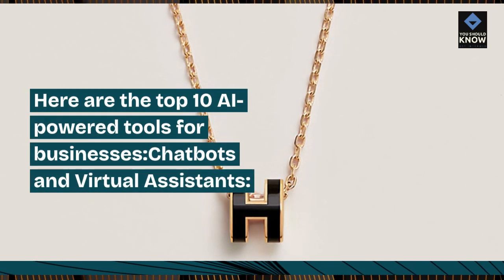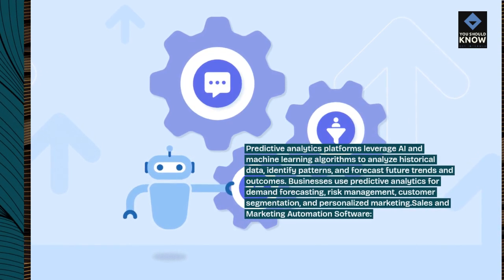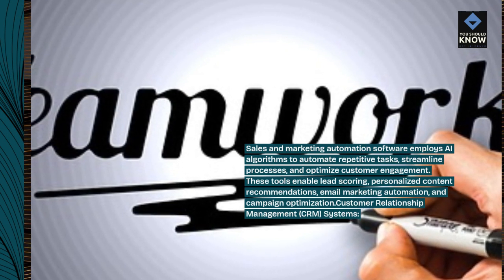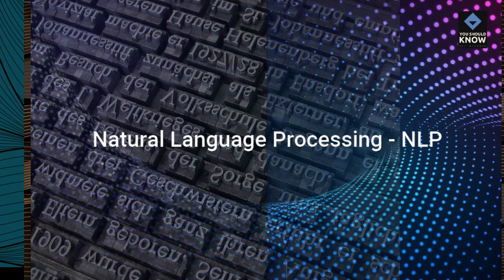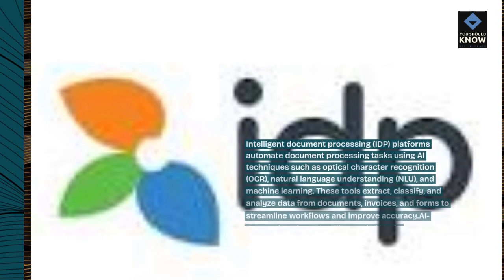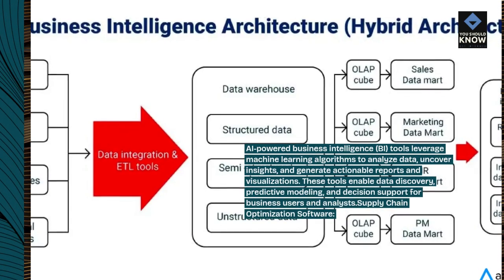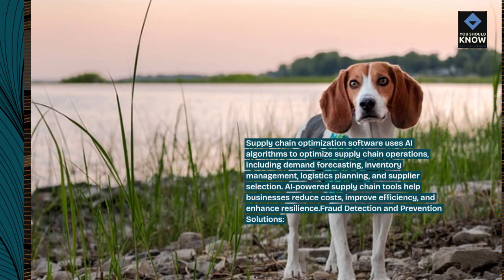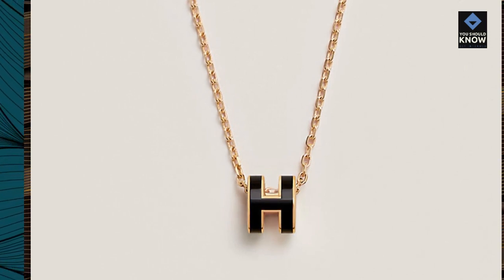Top 10 AI Powered Tools for Businesses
Transform your business operations with the top 10 AI-powered tools available today. From customer service to data analysis, these tools leverage artificial intelligence to enhance efficiency and productivity. Discover the best AI solutions to give your business a competitive edge.